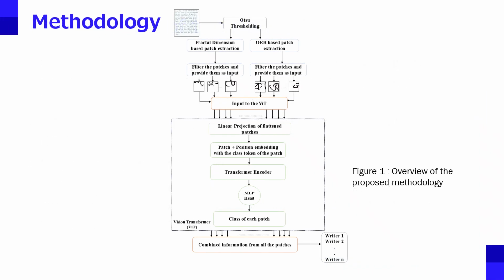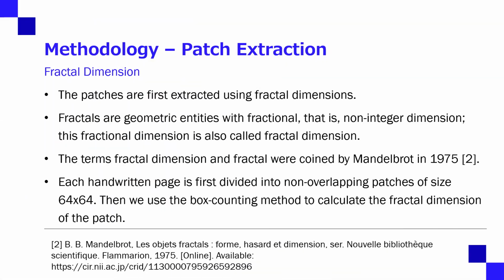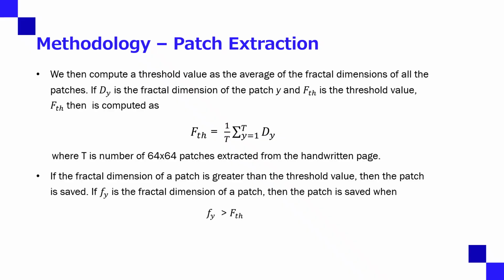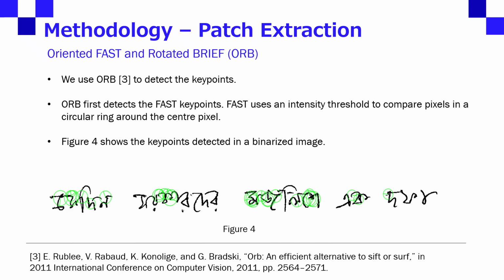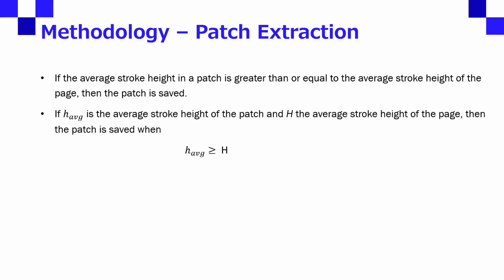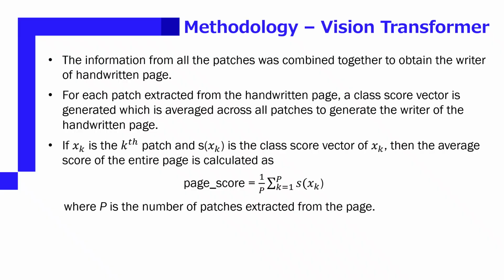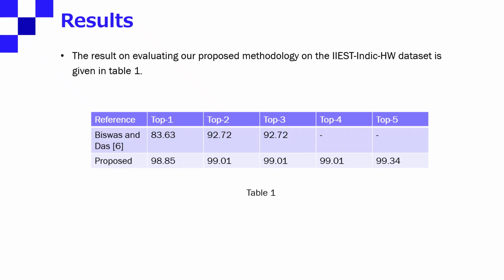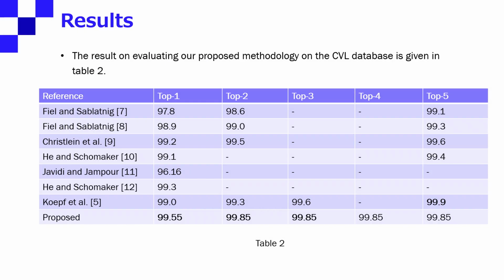ICVGIP 2025 Paper ID 228 - Writer Identification from Multilingual Handwritten Indic Text Document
Writer Identification from Multilingual Handwritten Indic Text Document Images

"Writer identification is the task of identifying the writer of an unknown handwritten text. Real-world documents often include multiple languages, which makes writer identification from multilingual documents essential.

In this paper, we introduce a multilingual handwritten Indic dataset, named IIEST-Indic-HW, containing handwritten text in Bengali and Hindi language. We also propose a writer identification system based on a vision transformer.

The proposed method extracts patches from handwritten text in two steps. First, the patches are extracted using the fractal dimension. Second, the patches are extracted on the basis of the keypoints detected by ORB. These patches are then selected and given as input to a vision transformer. The combined information from all patches is used to obtain the writer of the handwritten text.

In addition to this, we also propose a split for the IIEST-Indic-HW dataset and a cyclical split for the ICDAR2011 benchmark dataset. We evaluate our proposed method on the IIEST-Indic-HW dataset, the CVL database, and the ICDAR2011 benchmark dataset.

Authors:
Namrata Das and Samit Biswas